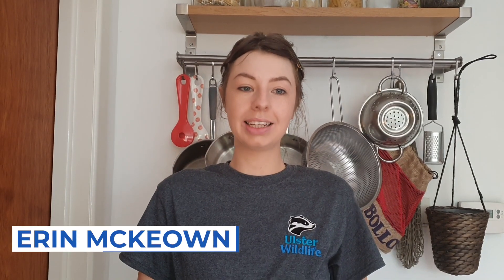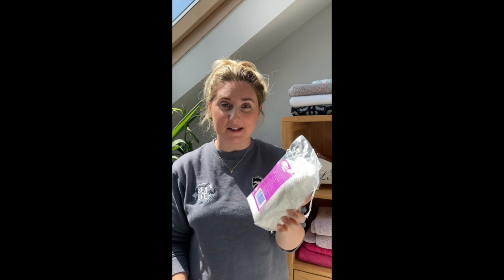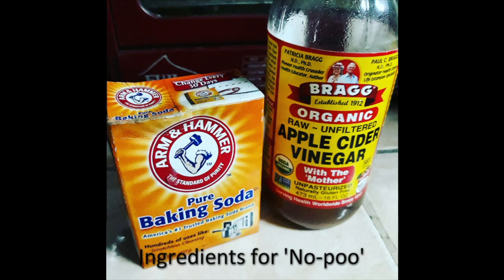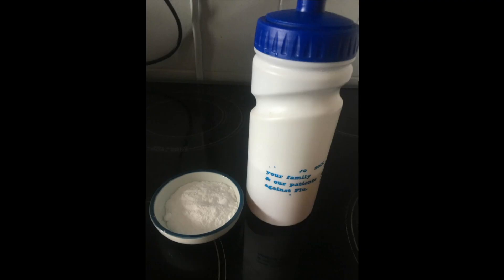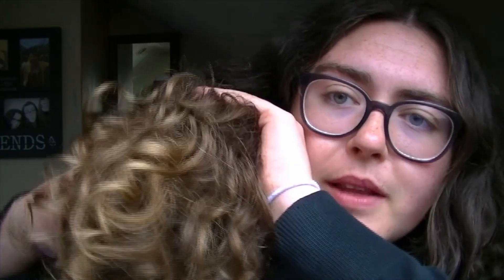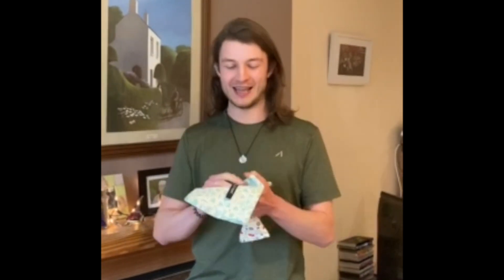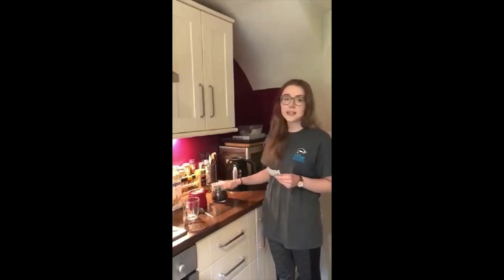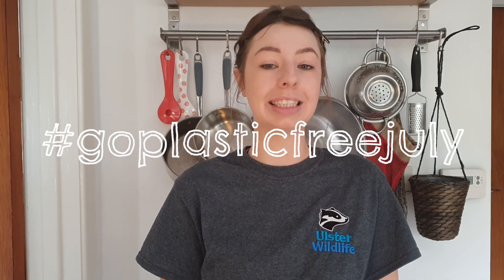Reduce And Reuse Plastic This July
Watch our Seas Team talk about ways to swap single use plastic for a more sustainable alternative♻️ These small things all reduce problematic plastic from entering our seas🌊🐚🐬🐟

✅ Swap plastic bags for cardboard boxes
✅ Use reusable cotton pads for removing make up
✅ Buy milk and juice in recyclable containers from sustainable sources